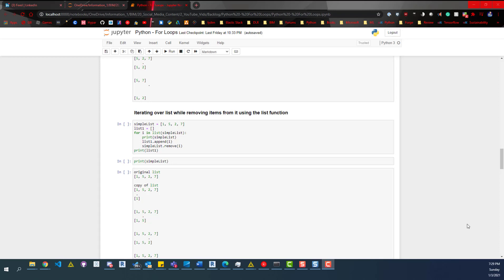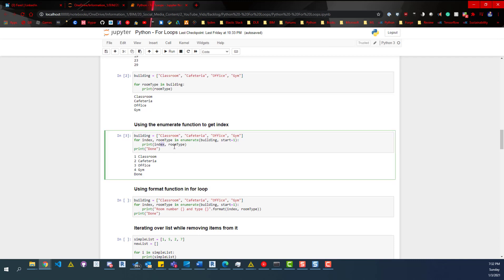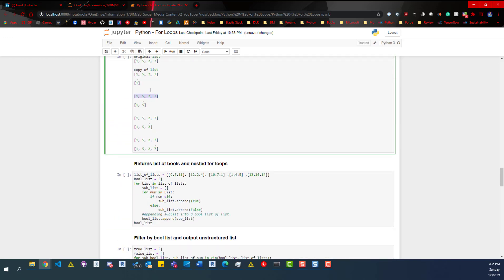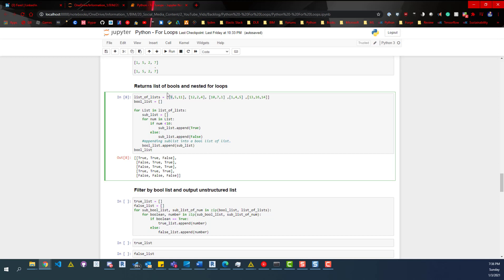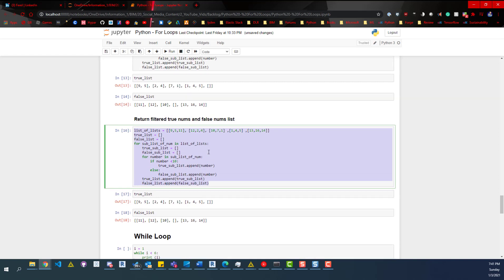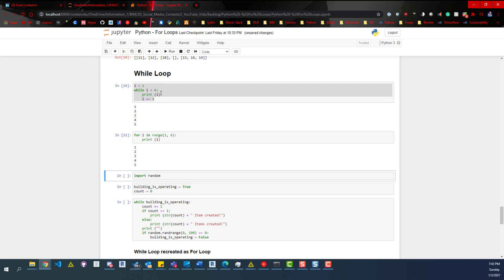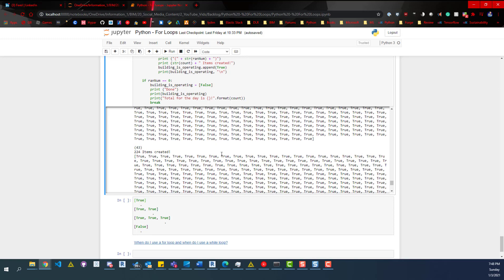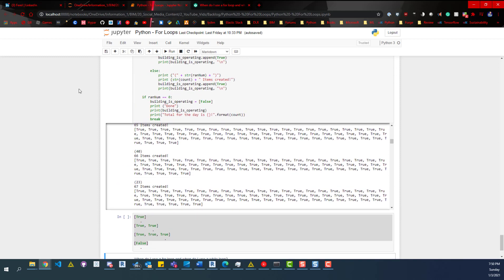Python | For Loops | Basics